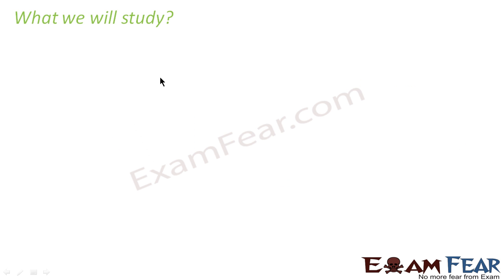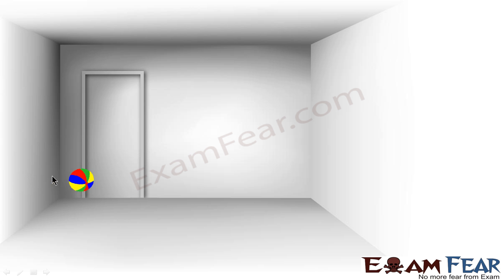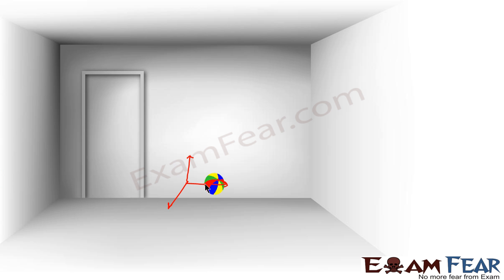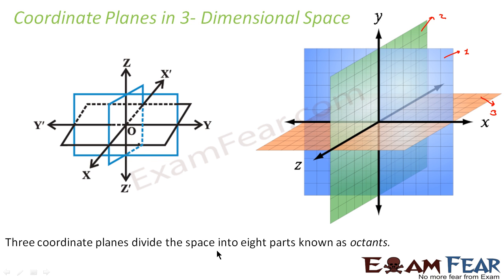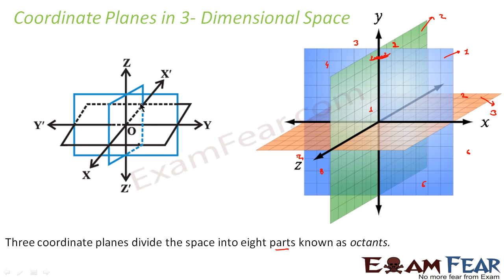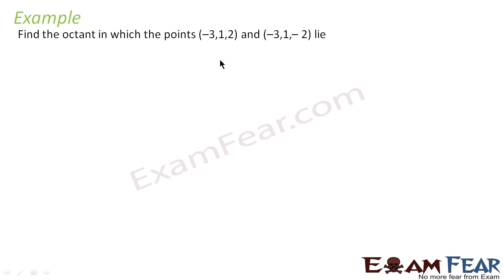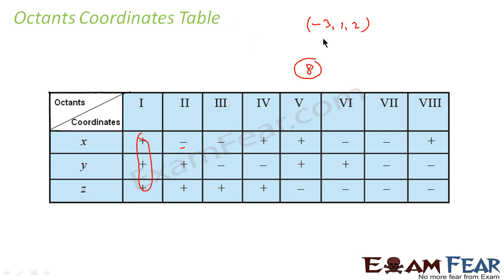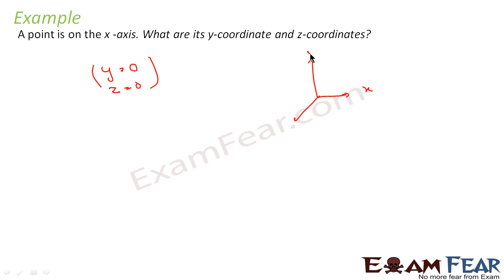Maths Three dimensional 3d part 1 (Introduction to 3d) CBSE class 11 Mathematics XI